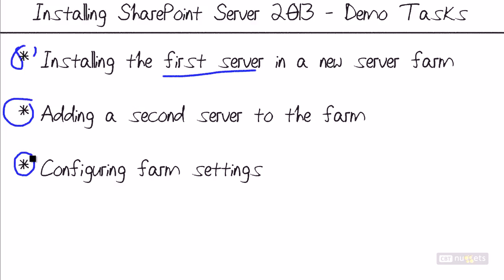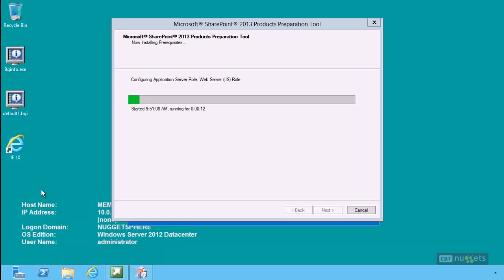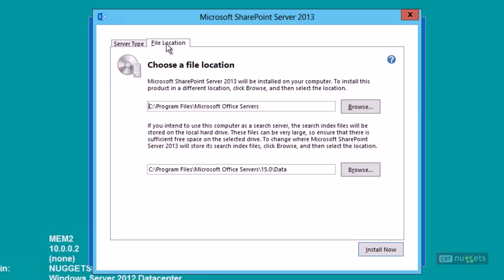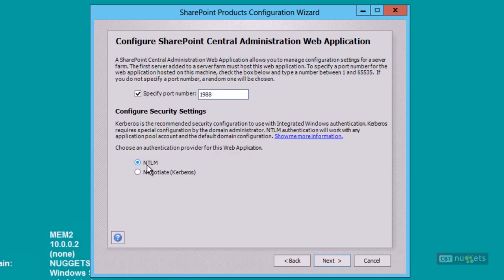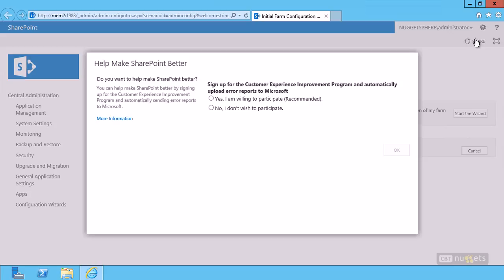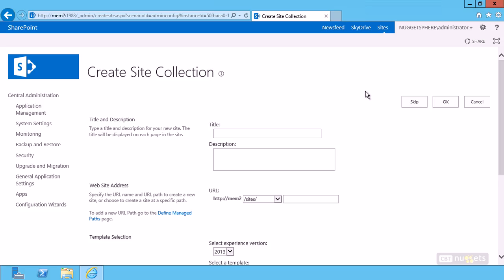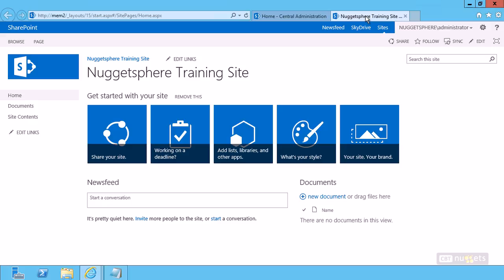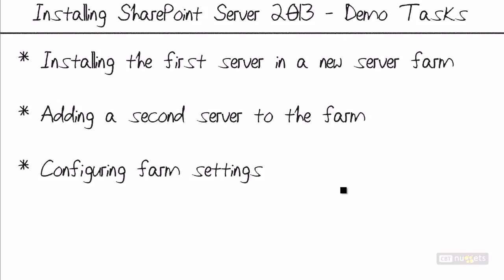Installing SharePoint Server 2013 Practice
Installing SharePoint Server 2013